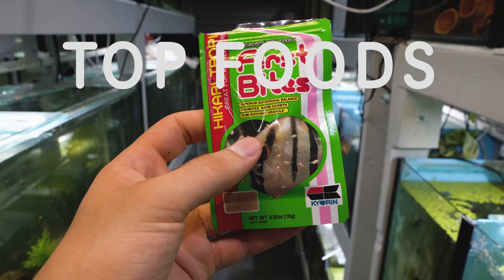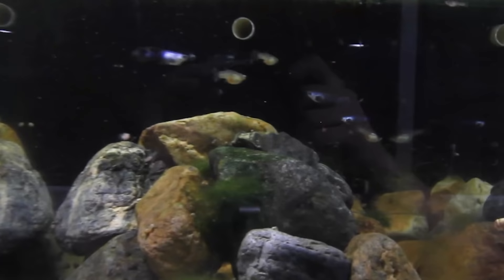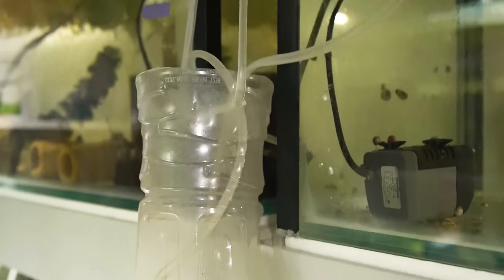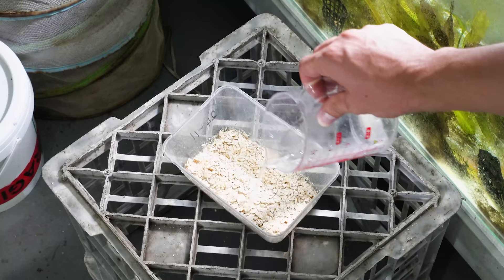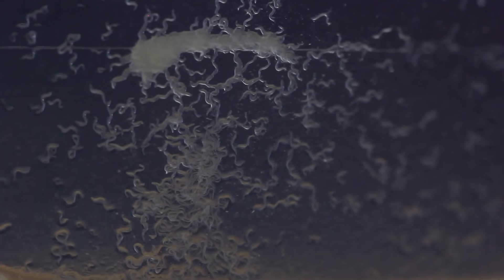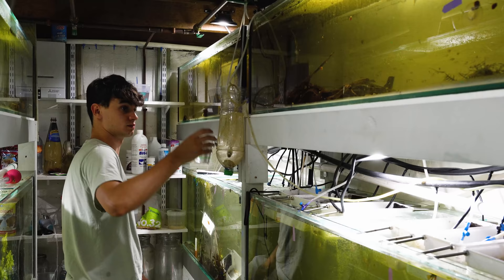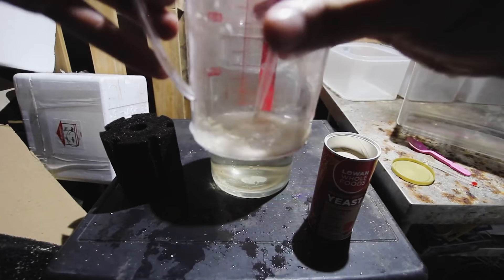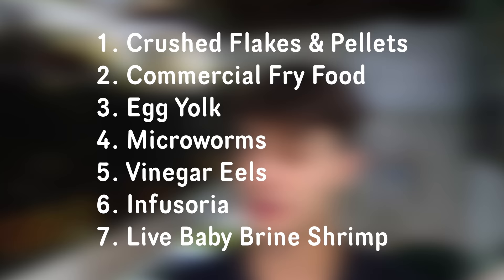What to Feed Baby Fish? Top Foods for Fry!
In this video, I show my top 7 favourite foods to feed to fry!

Timestamps:
0:00 Intro
1:01 1. Crushed Flakes & Pellets
1:41 2. Commercial Fry Food
2:11 3. Egg Yolk
3:32 4. Microworms
4:45 5. Vinegar Eels
6:12 6. Infusoria
7:22 7. Live Baby Brine Shrimp